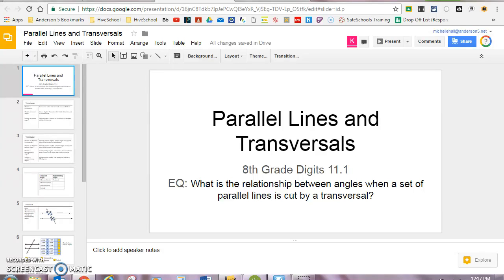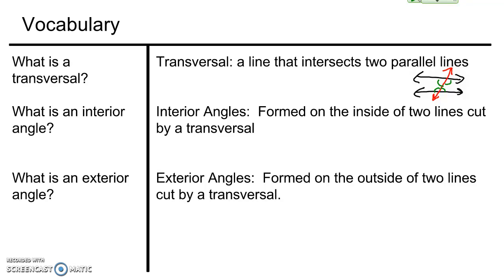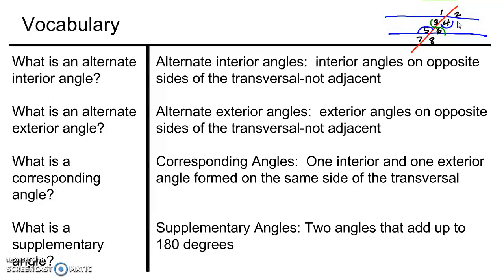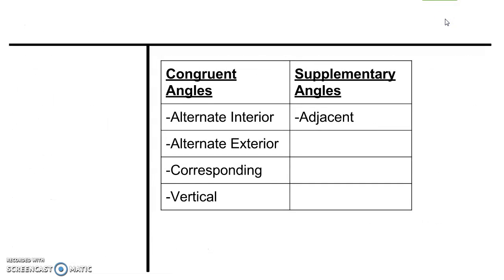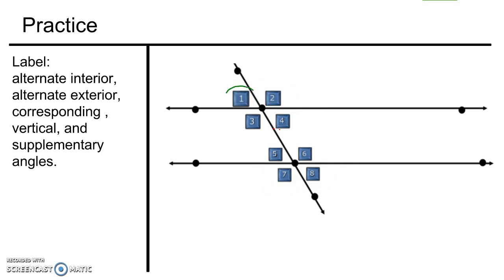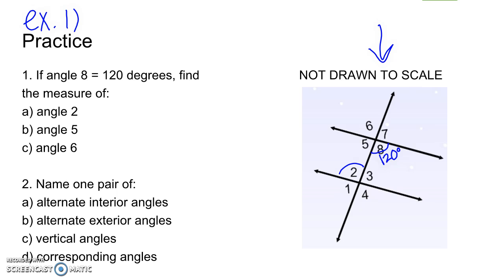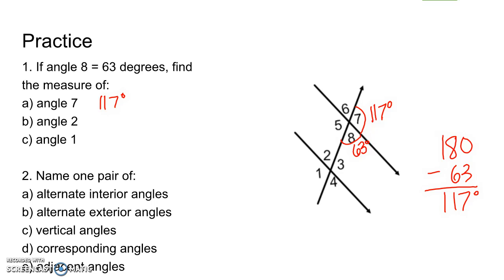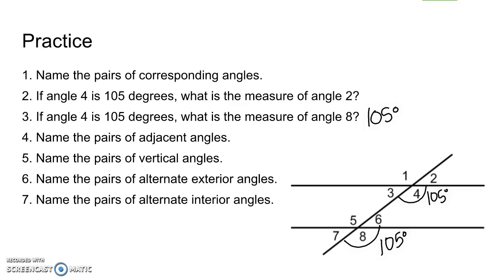Parallel Lines and Transversals GT